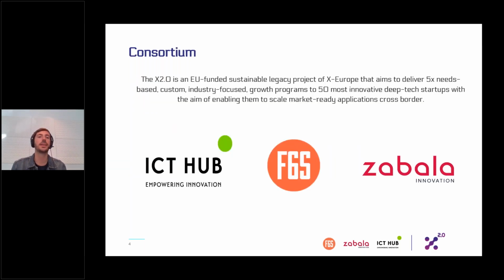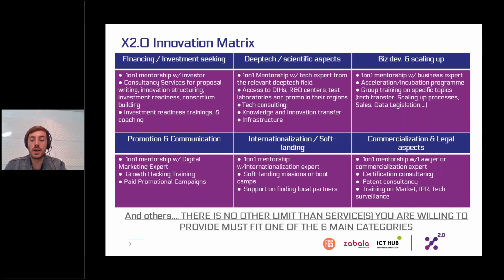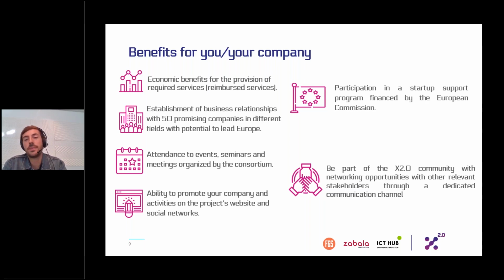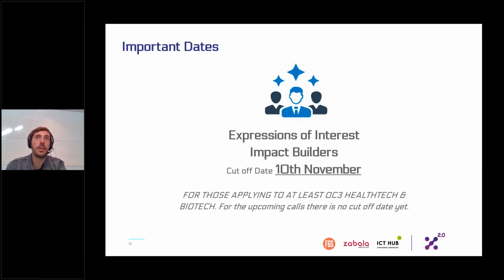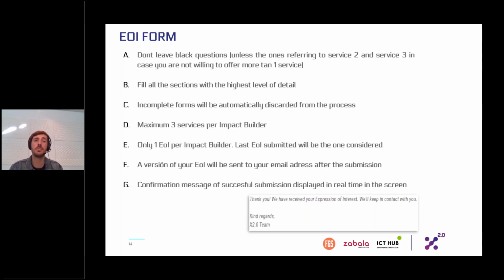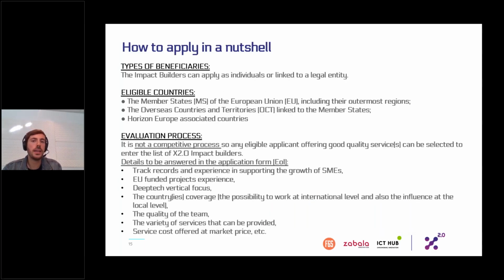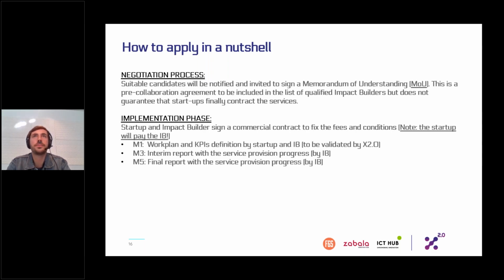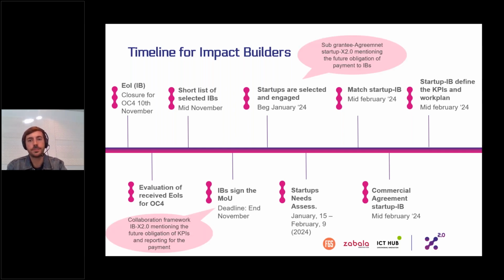X2.0 - 4th OC - Smart Cities & Sustainability - Webinar for Impact Builders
What is an Impact Builder? What are the key dates for our Fourth Cut-Off for Impact Builders? What are the benefits of being part of our X2.0 network?

This webinar is addressed mainly to Impact Builders: applicants, interested companies/individuals, and companies that can provide different startups with services in finance seeking, commercialization, internationalization, legal needs, scientific needs, and business development.